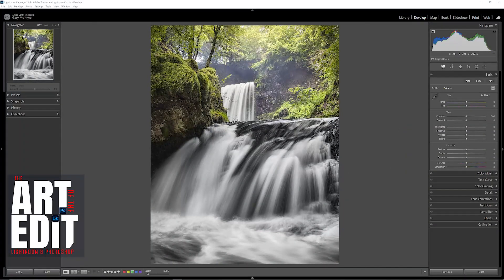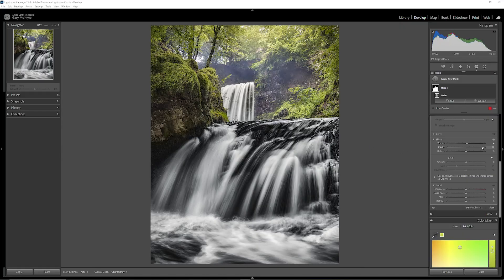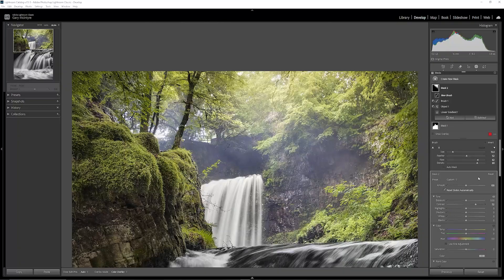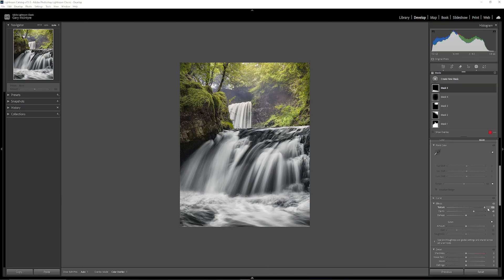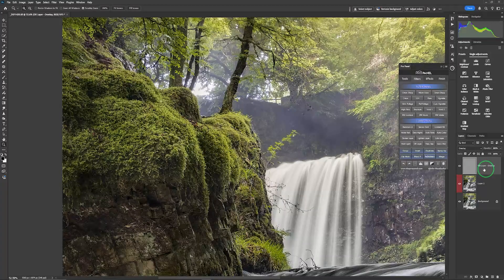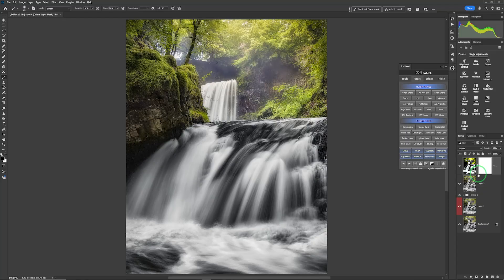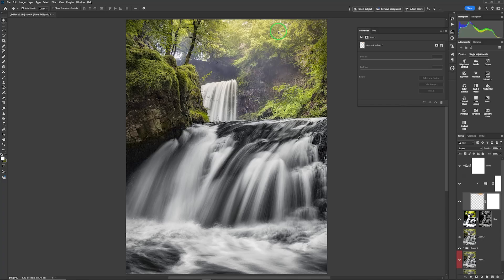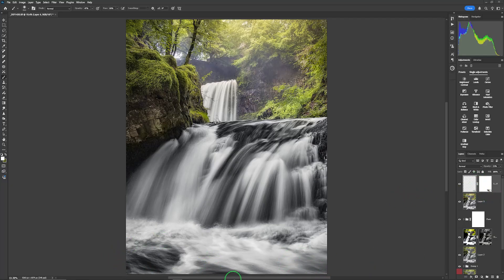The Art of the Edit 4: Dodge and Burn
In this tutorial, I'm back in Lightroom and Photoshop, showing how to enhance the depth and add slight atmosphere in your photos. This photo editing tutorial will share some simple dodge and burn tips to help you make the most of your editing techniques. I hope this adobe photoshop lightroom video is helpful!